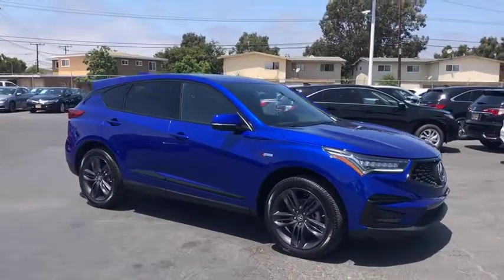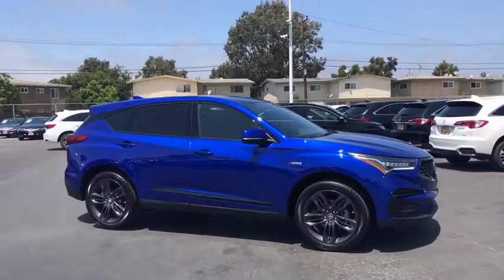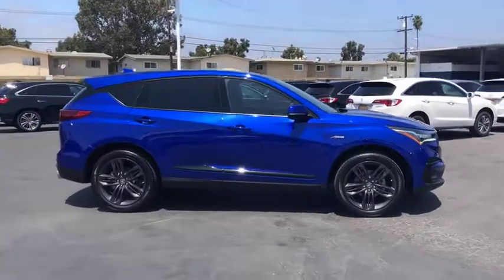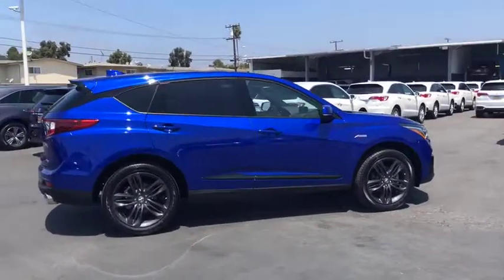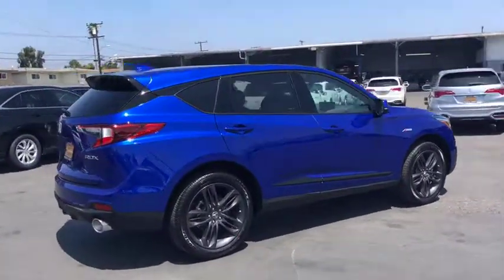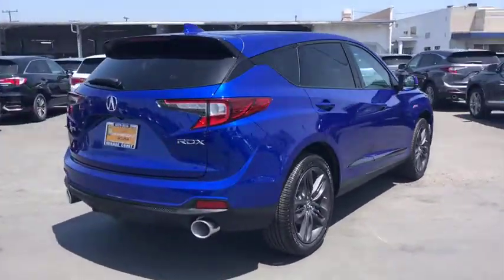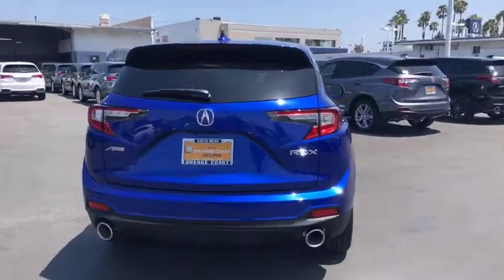2019 Acura RDX Costa Mesa, Santa Ana, Huntington Beach, Newport Beach, Irvine, CA RD90071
Apex Blue Pearl New 2019 Acura RDX available in Costa Mesa, California at Orange Coast Acura. Servicing the Santa Ana, Huntington Beach, Newport Beach, Irvine, CA area.
2019 Acura RDX w/A-Spec Pkg - Stock#: RD90071 - VIN#: 5J8TC1H6XKL004224